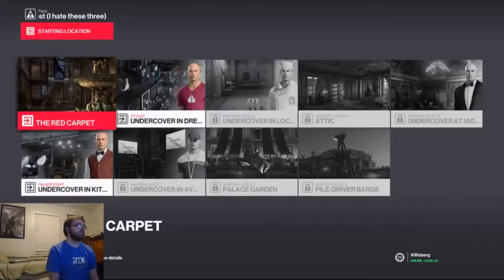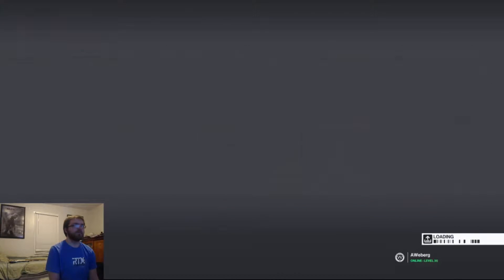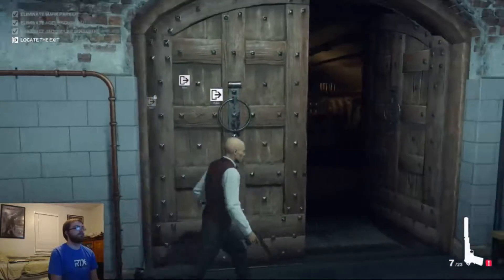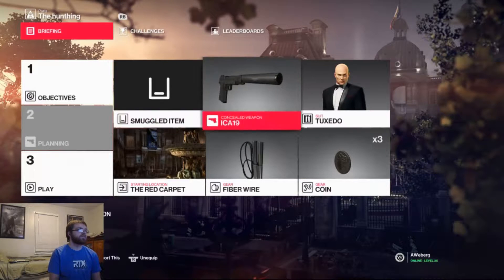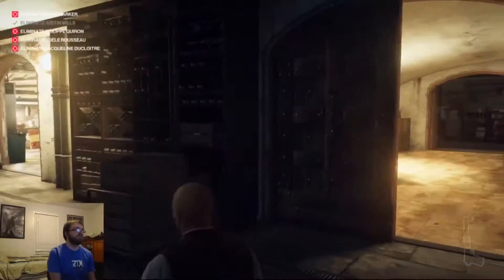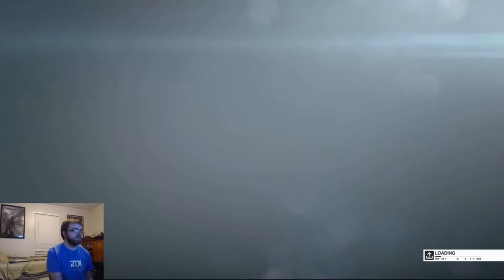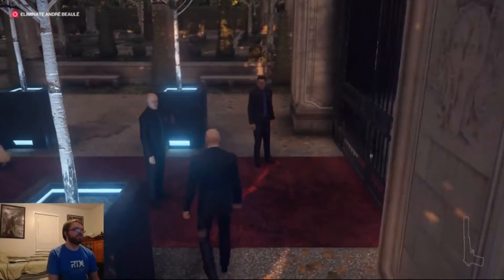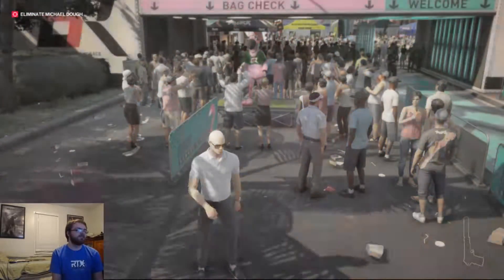Ridiculously Easy Contracts - Hitman 2 Gameplay Part 1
These are some clips from a past twitch stream. if you would like to follow me on twitch then here is a link.. along with a few other places you can follow and support me